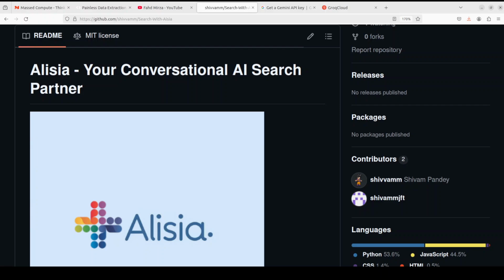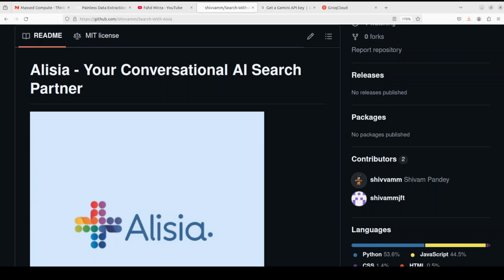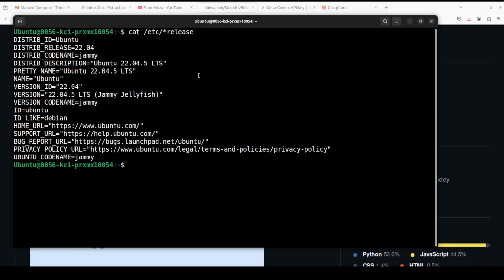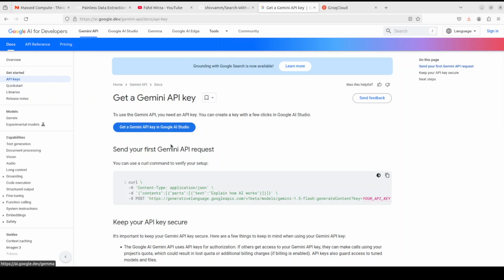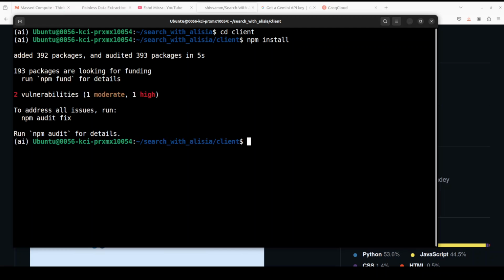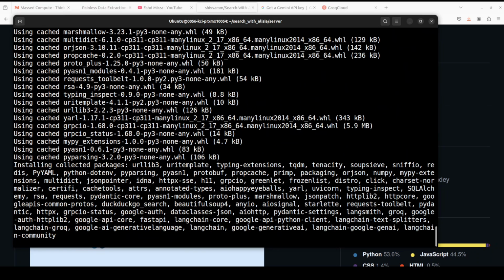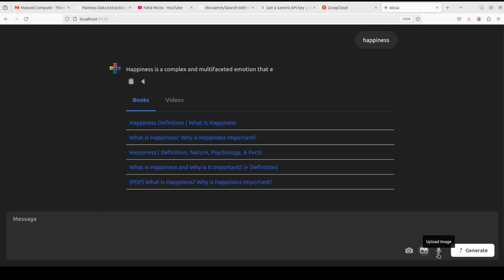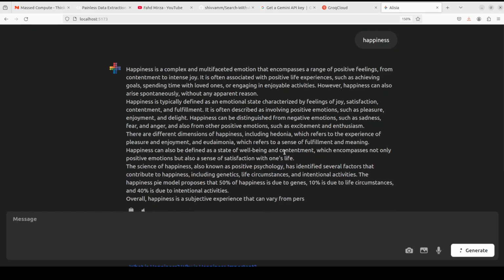Alisia - Your Conversational AI Search Partner - Install Locally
This video shows how to install Alisia locally which is a powerful conversational AI application with vast access to latest knowledge.